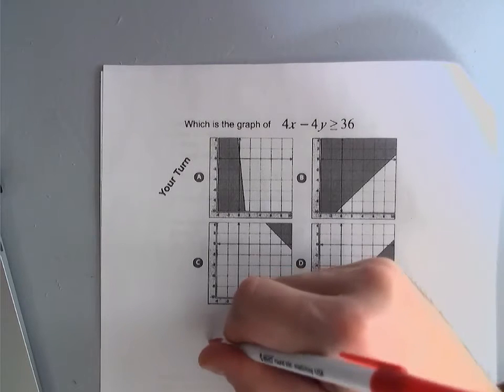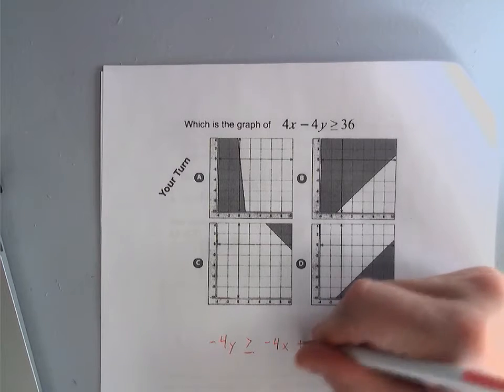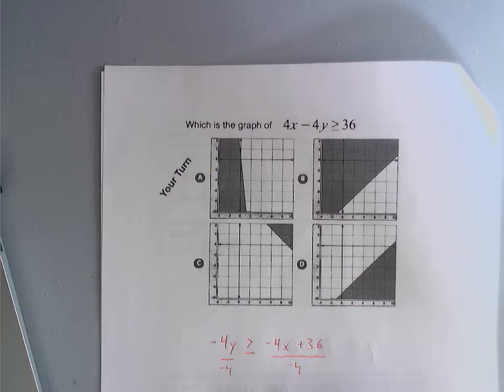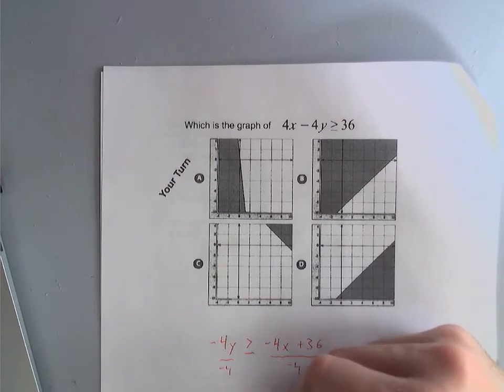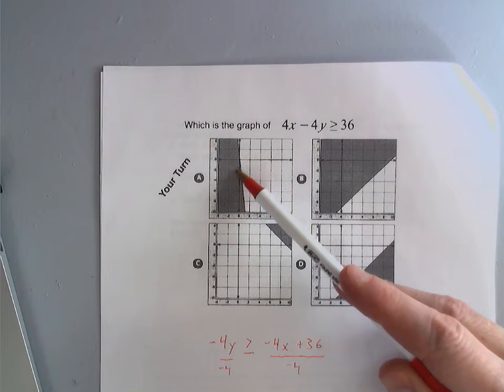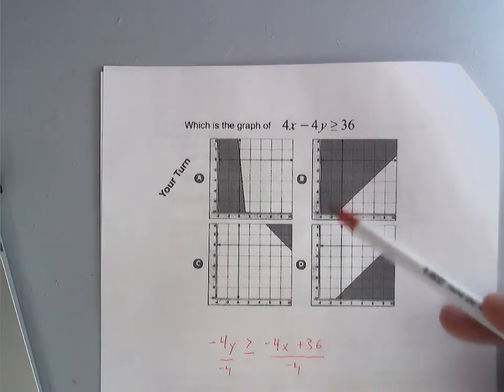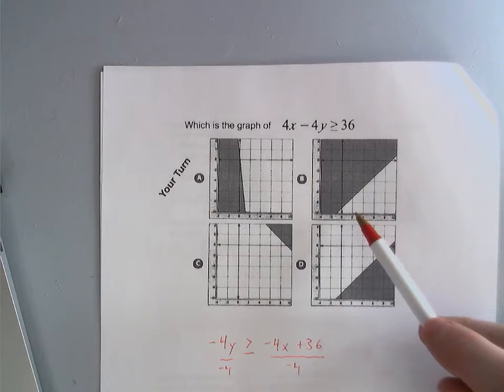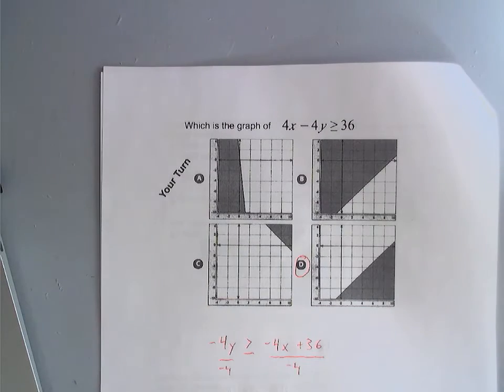Lesson 3.5 Part 3